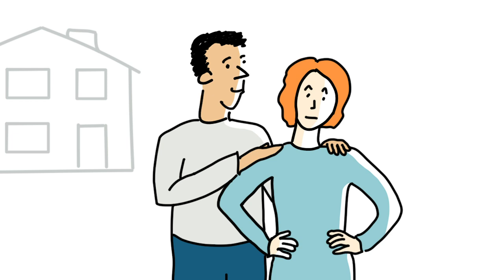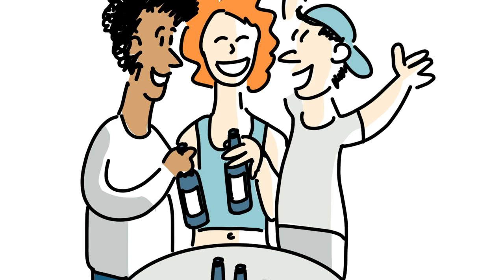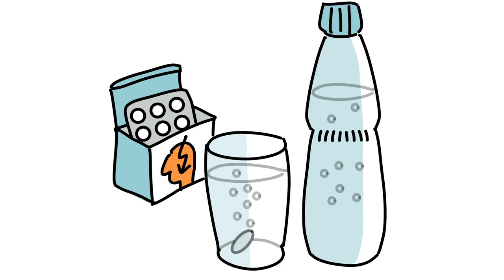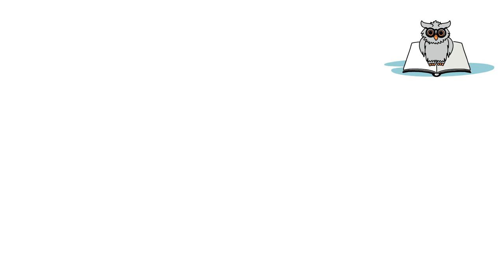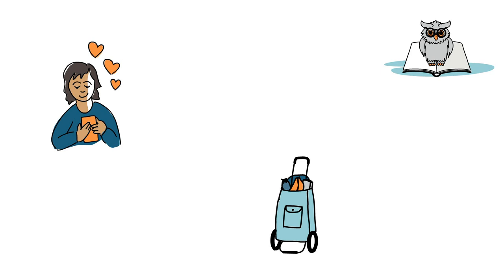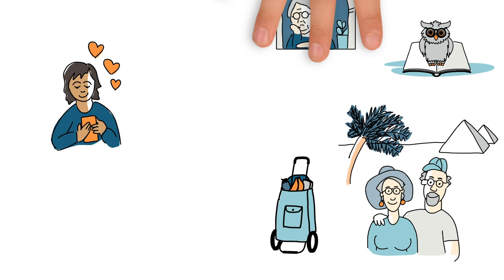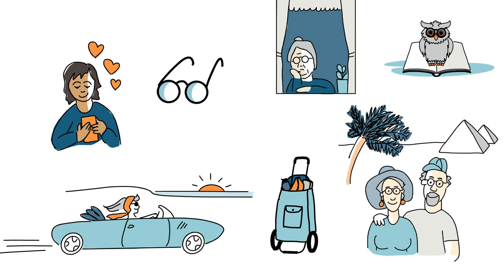Images of Aging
We all have views on aging – what are yours?
The video is submitted to the Fast Forward Science video competition 2022/23 in the category Scientist & Research Institution Award (scientistaward).

Scientific network Images of Aging, funded by the German Research Foundation (DFG)

Views on aging influence how we interact with people of different ages and also the choices we make as we grow older. They determine how we develop, what goals we set, and how we take care of our health and precautions. Across the lifespan, views on aging are an important driver of mental and physical health and of intergenerational solidarity.

Since 2017, the scientific DFG network "Altersbilder" lead by Verena Klusmann (PI) at the University of Konstanz, together with national and international experts, has been working on the theoretical synthesis and closing of research gaps regarding the dynamics of the development and impact of views on aging across the lifespan from a primarily psychological perspective.

More about the network and the topic of images of aging

The developed life span approach, a systematic review of methods and central empirical findings from the network are freely available in a special issue in the European Journal of Ageing

Selected articles suggested for further reading:

Kornadt, A. E., Kessler, E.-M., Wurm, S., Bowen, C. E., Gabrian, M., Klusmann, V. (2020). Views on ageing: A lifespan perspective. European Journal of Ageing, 17(4), 387―401. doi

Palgi, Y., Shrira, A., Diehl, M. (2022). Subjective views on aging: Theory, Research, and Practice. Springer: Cham, Switzerland.

Rothermund, K., Klusmann, V., & Zacher, H. (2021). Age discrimination in the context of motivation and healthy aging. Journals of Gerontology: Series B, Psychological Sciences and Social Sciences, 76(S2), S167―S180. doi